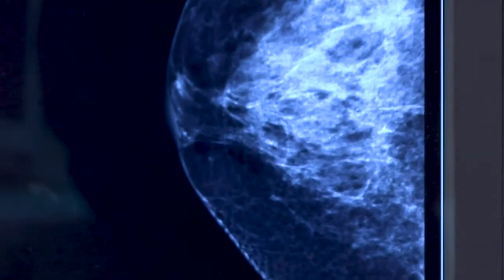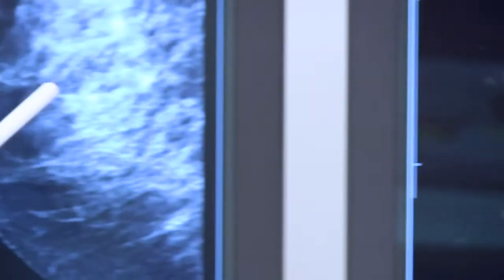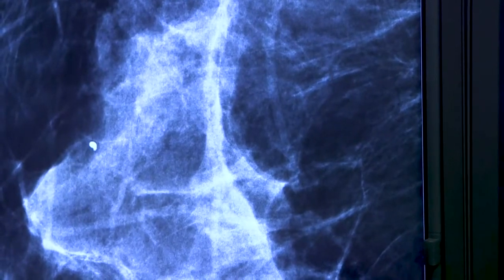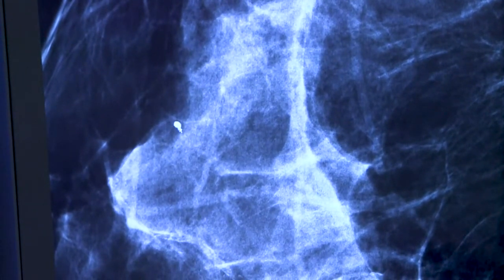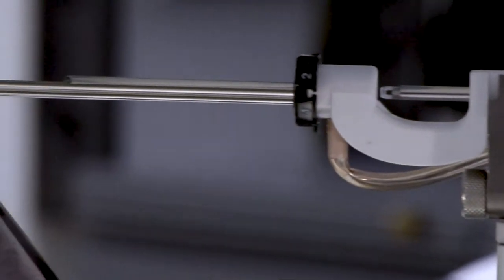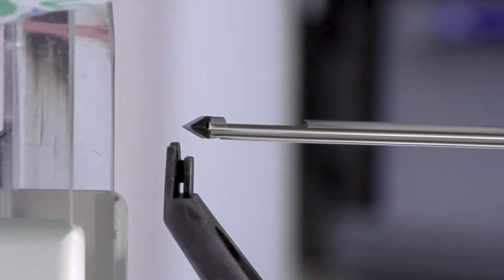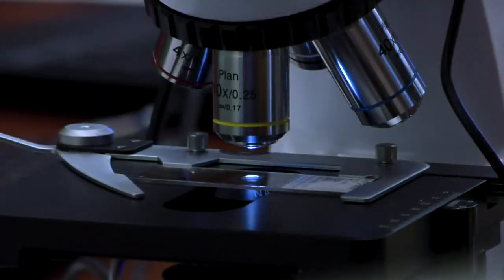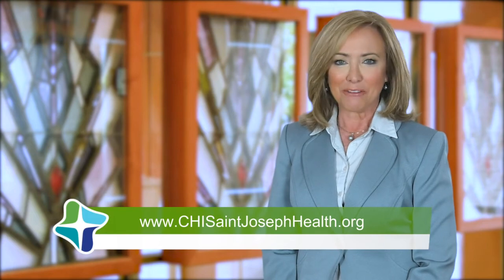Kathryne Blair, MD, Explains Options for Breast Biopsies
Breast biopsies are an important procedure in diagnosing breast cancer. Doctors are able to use ultrasound or mammogram imaging as a guide during the procedure. Dr. Kathryne Blair with CHI Saint Joseph Medical Group – Surgery explains.